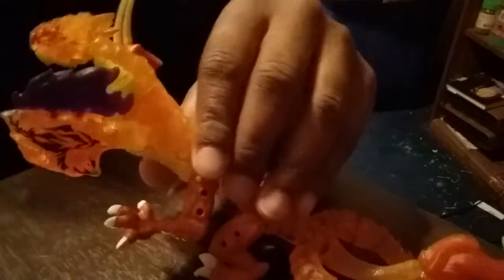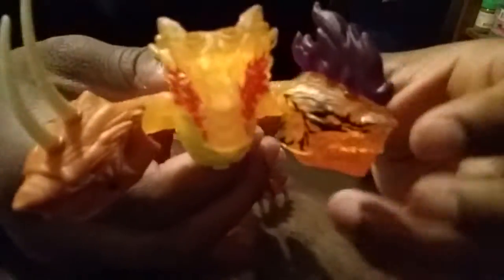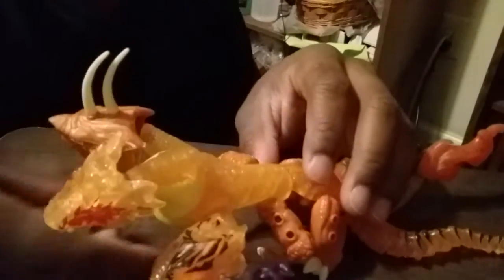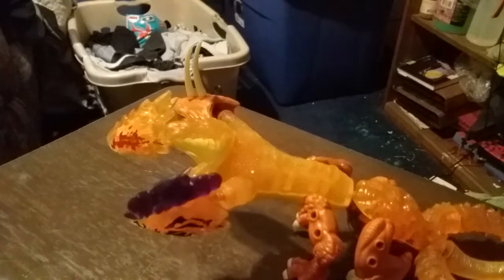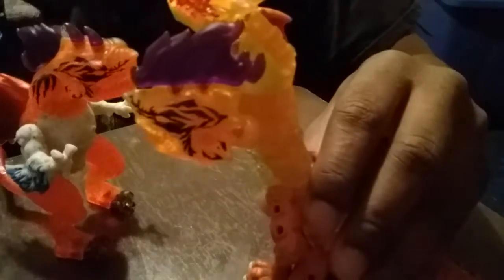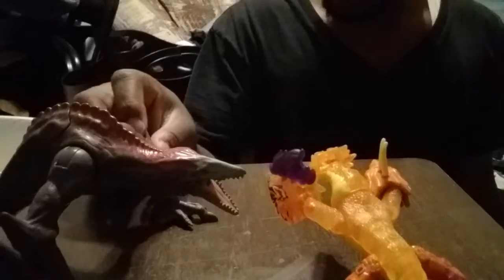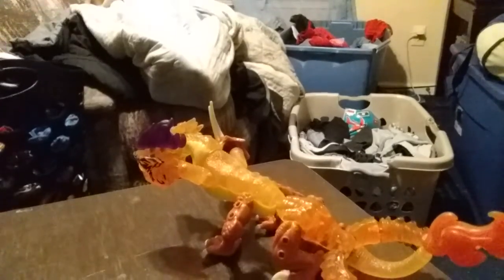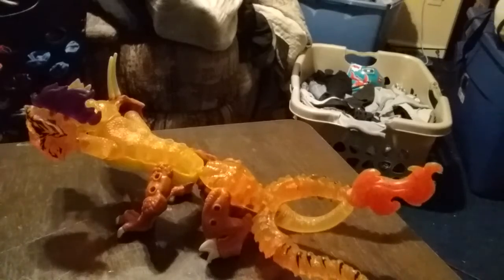breakout beasts fusion hydra